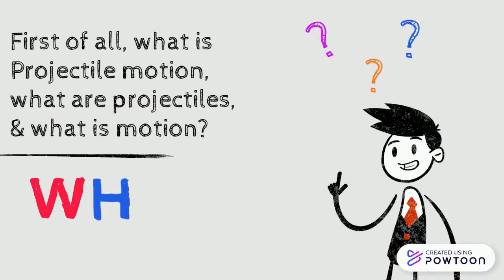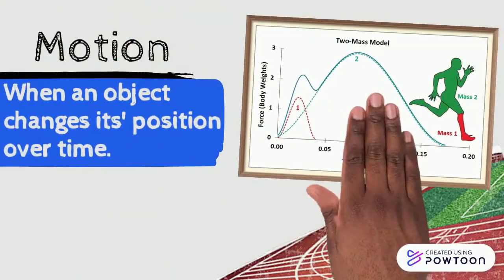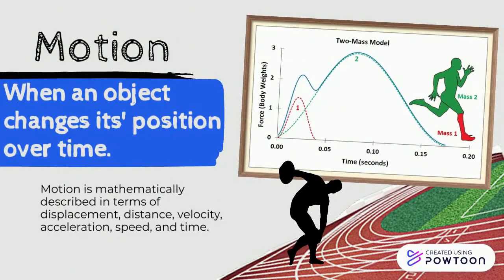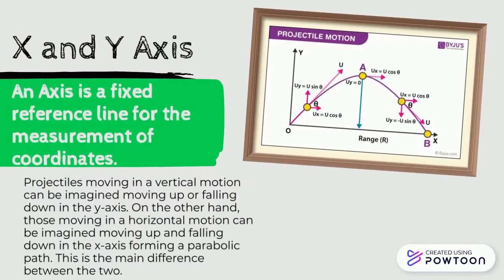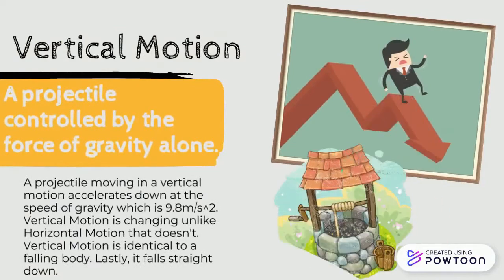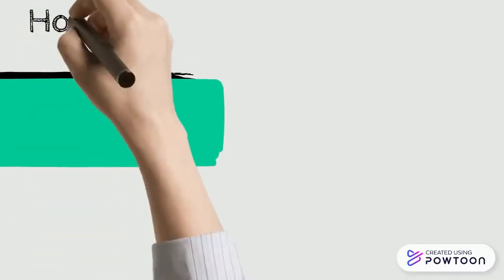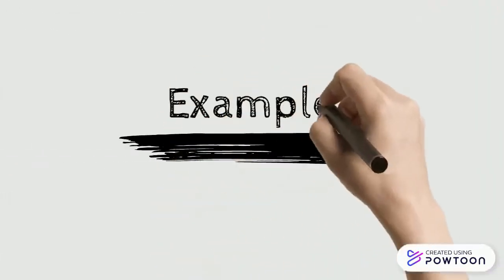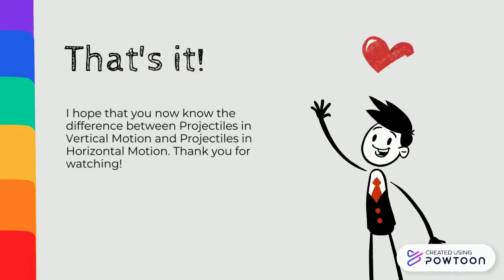Q4, PETA 1